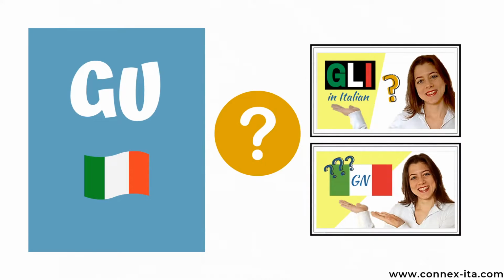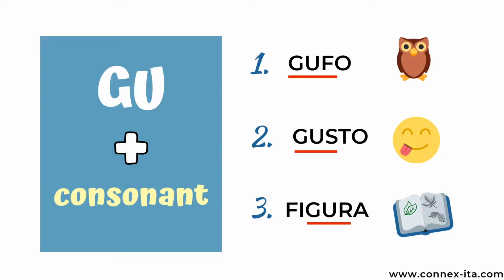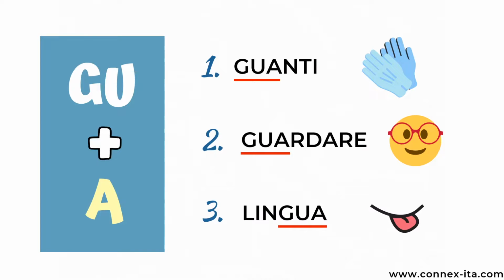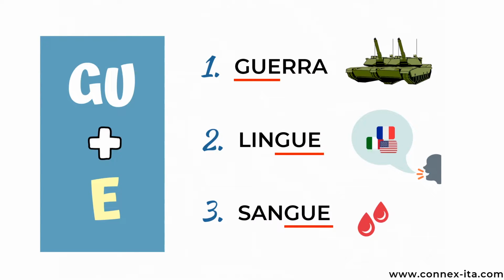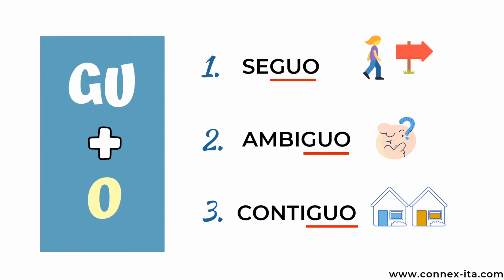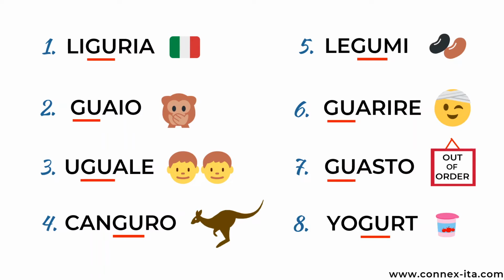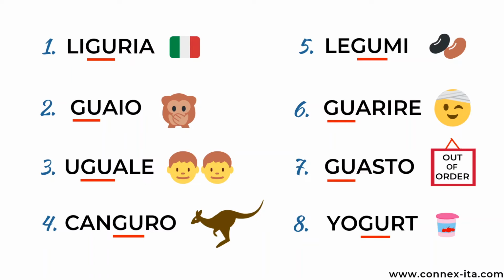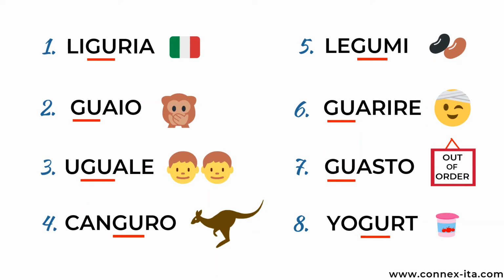20+ Italian Words with the Sound GU: improve your pronunciation and vocabulary!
In this lesson, I show you some common words in Italian with the sound GU.

Even if this is not the most difficult Italian sound, it still has its challenges for Italian learners.

That's mostly because you don't say it as you do in English. So you must watch it out!

In the video, I tell you how to make this sound and I also give you many examples so you can expand your Italian at the same time.

Make sure you do the exercise at the end of the lesson ... the more you practice the better!